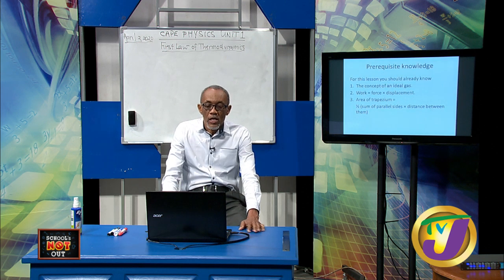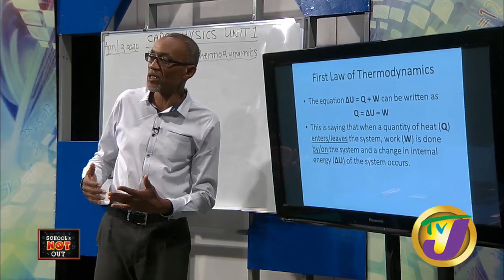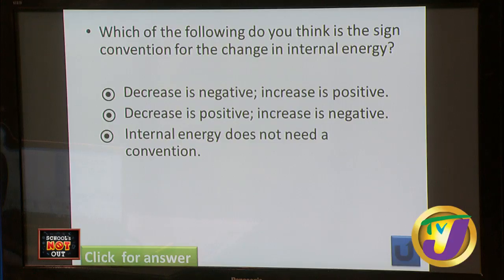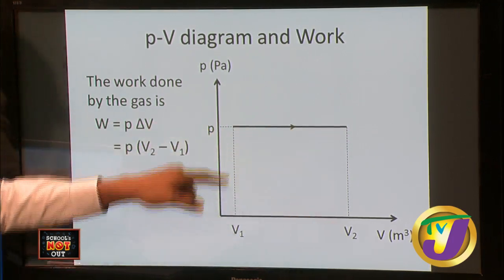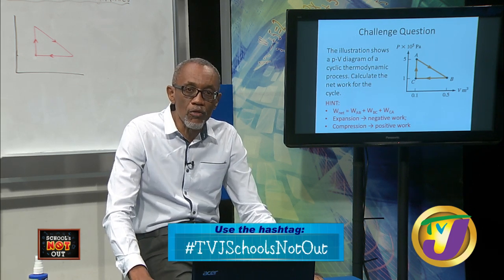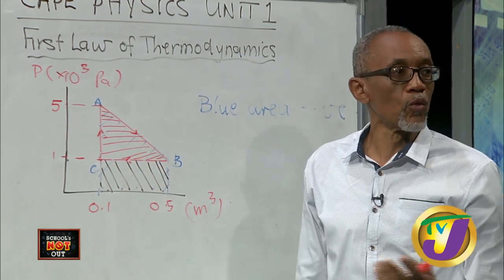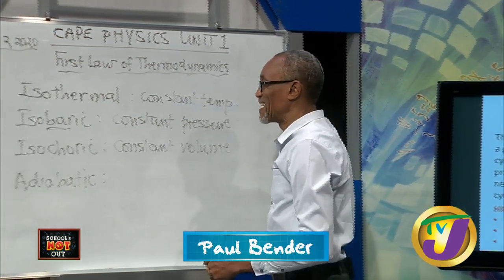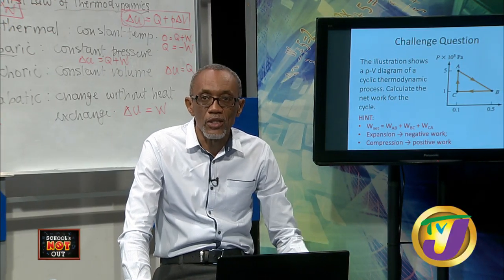TVJ Schools Not Out: CAPE Physics Lesson with Paul Bender - April 2 2020